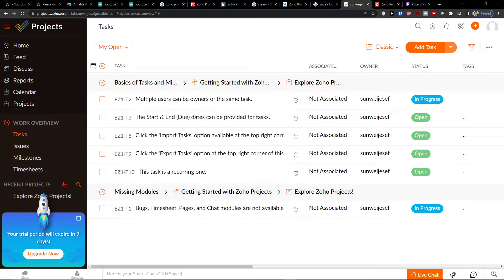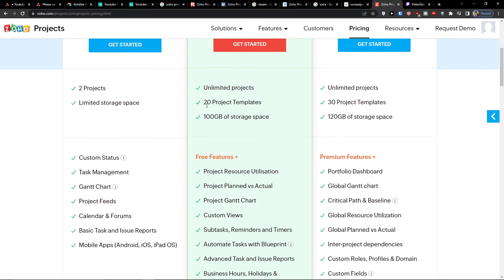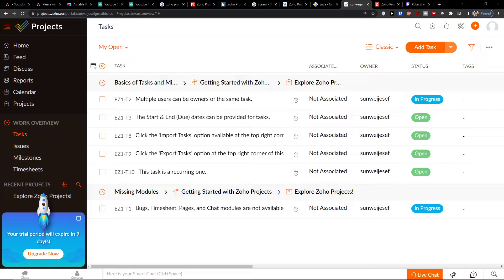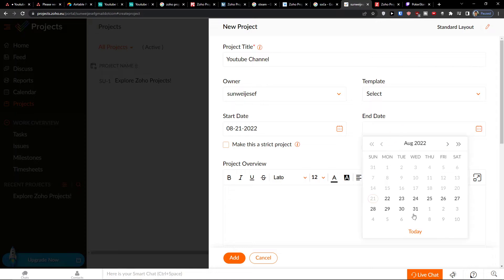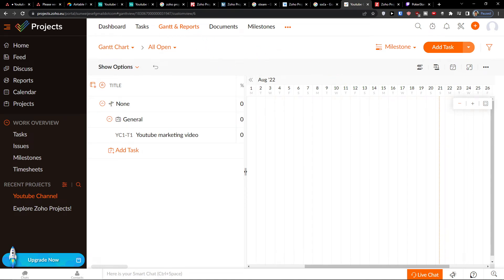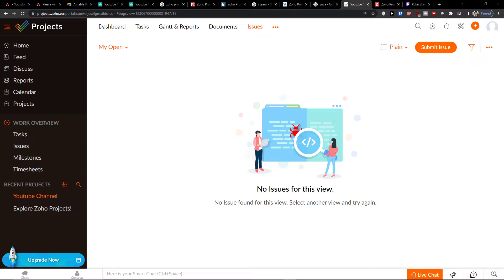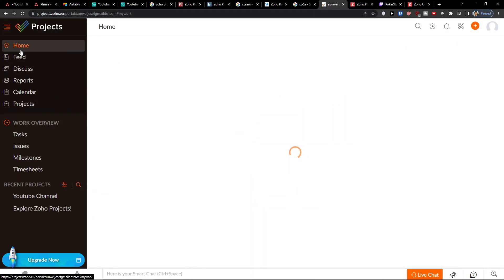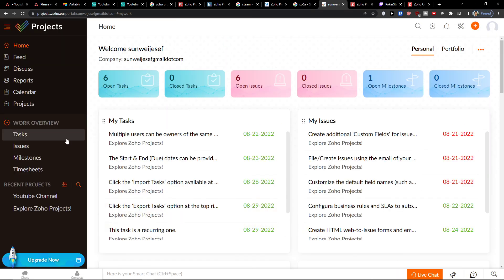Zoho Projects Review - 2 Reasons Why You Shouldnt Use Zoho Projects Walktrough, Top Features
In this video you will find out Zoho Projects Review - 2 Reasons Why You Shouldnt Use Zoho Projects  Walktrough, Top Features